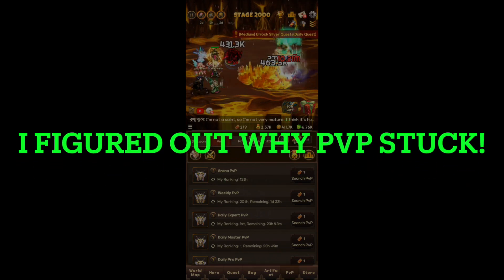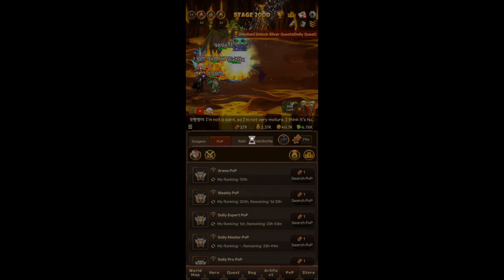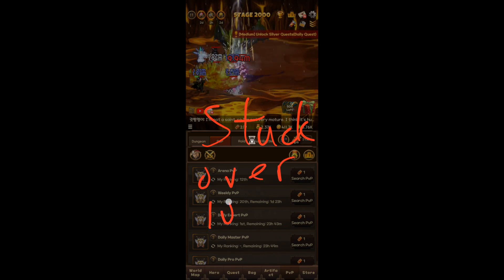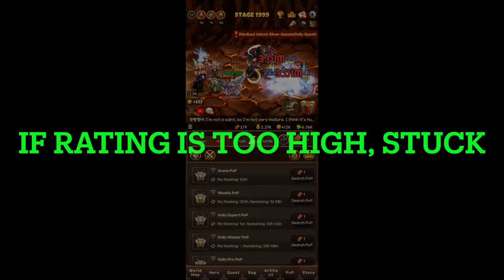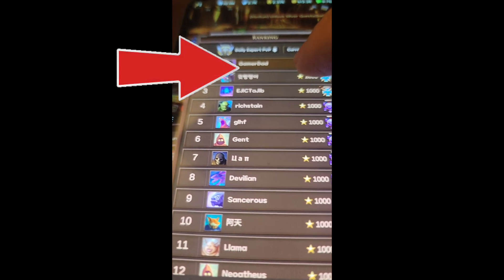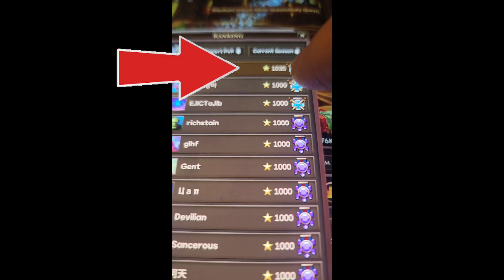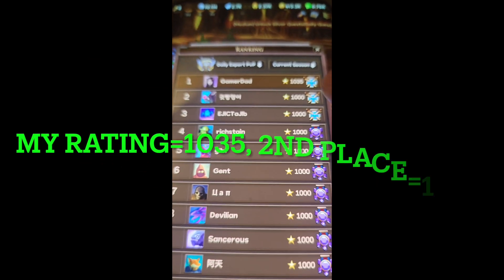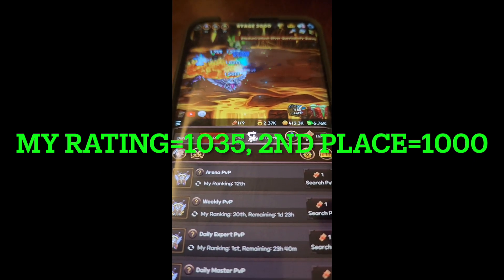Idle Game - Everybody's RPG Bug - PVP Frozen - I Found Cause of Bug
In this video,  I think I found the source of the bug. Because I always wake up at daily reset, when everybody is back to 1000 rating, and I do 9/9 PVP tickets fights, I go to rating 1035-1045 really fast, but if my rating is too high, i may not get matched with opponents and my game is frozen and I have to restart. So I think you have to implement a way for someone to exit out of pvp if the "searching for pvp" takes too long.

Channels & Vids